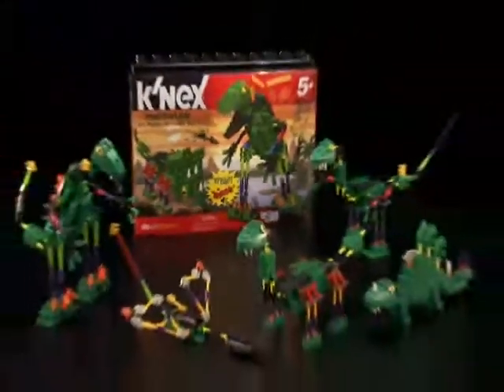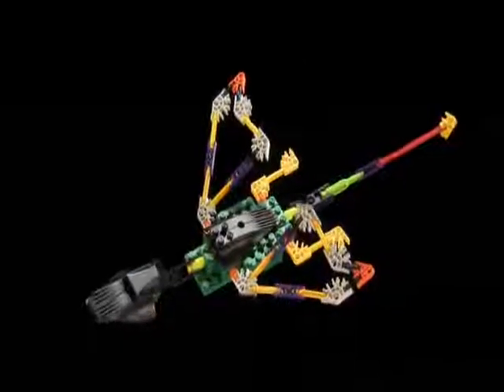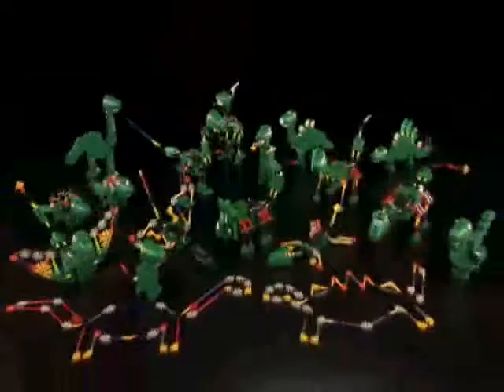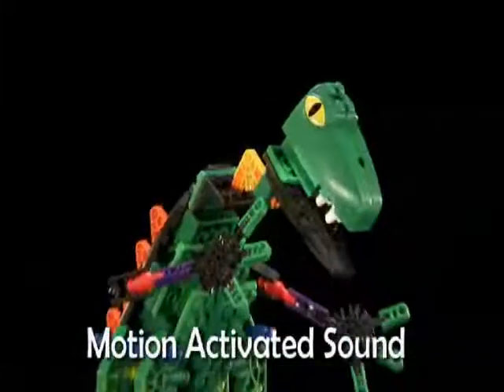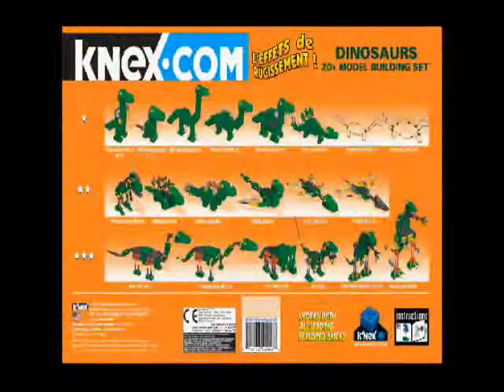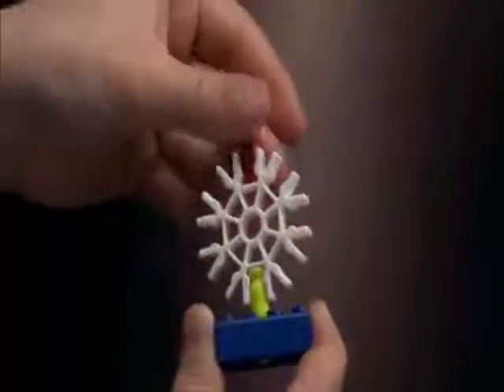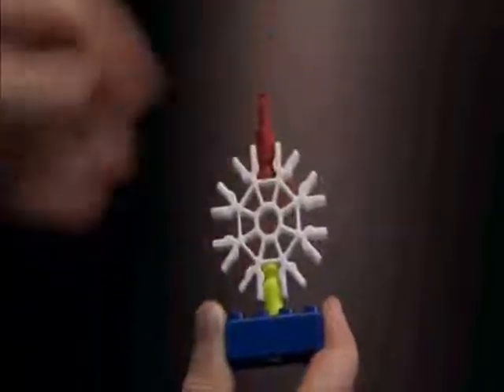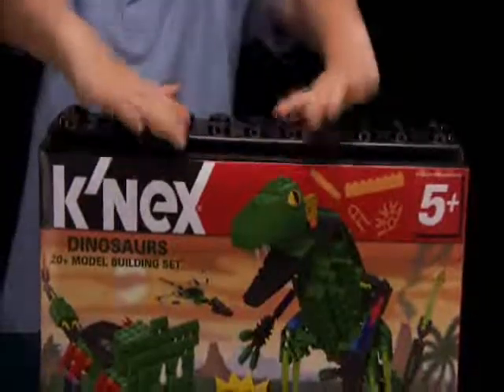#12070 20 Model Dino Sets